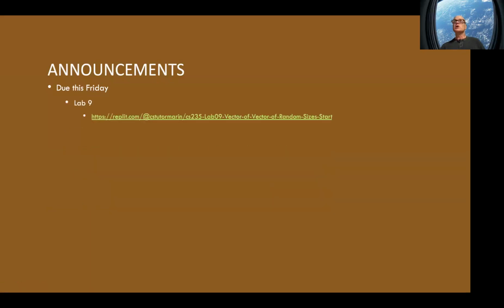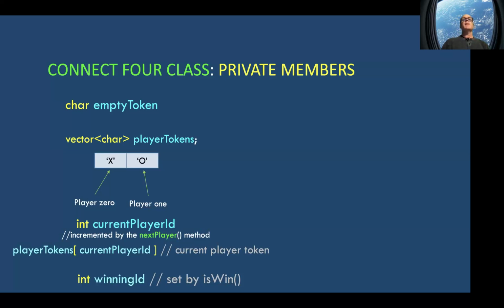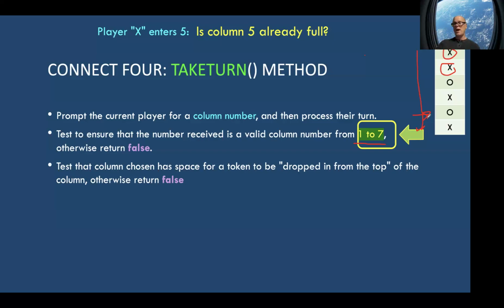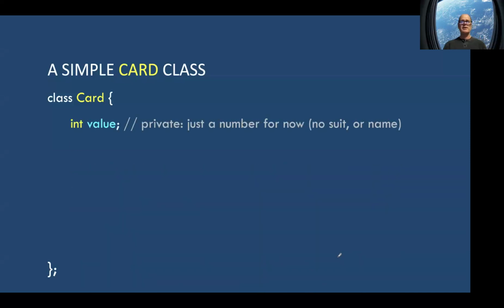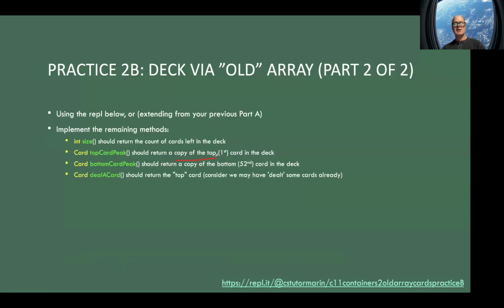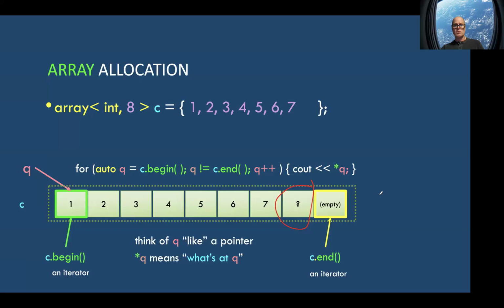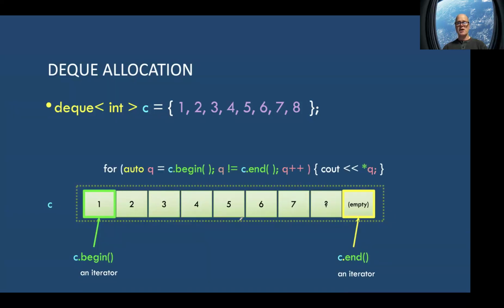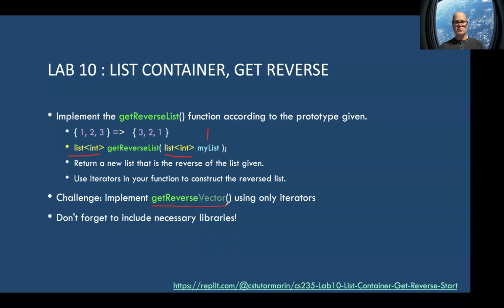Advanced C++ : Unit 10 GMT20240223 014304 Recording 1920x1120